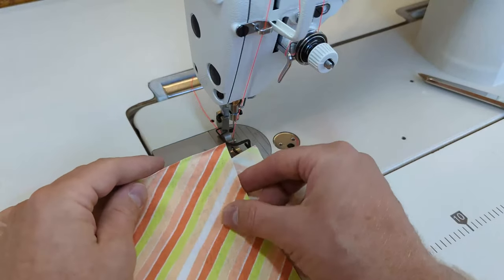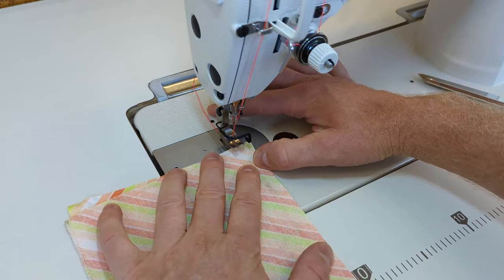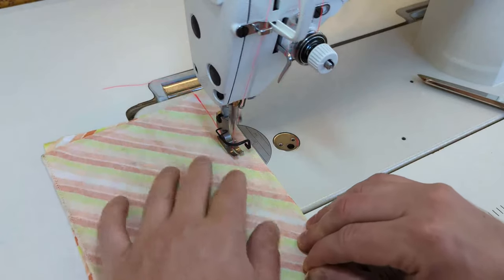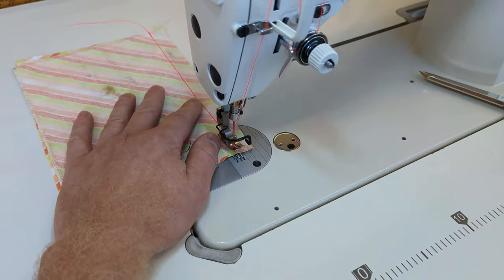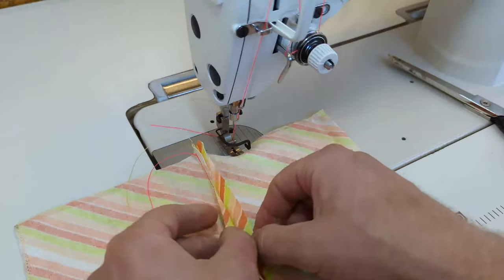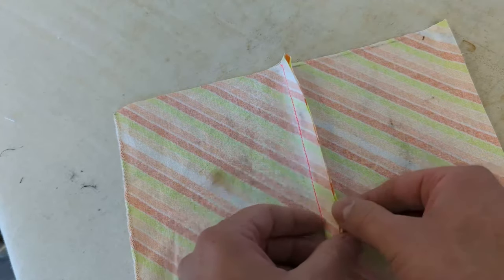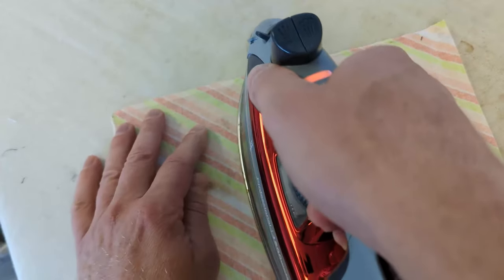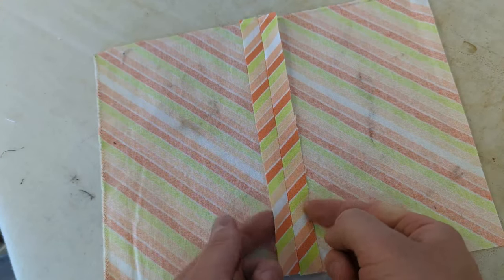How to Sew a Basic Plain Seam with a Sewing Machine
Learn how to sew a basic plain seam with a sewing machine in this easy-to-follow tutorial! This is the most common type of seam used in sewing, and it's a great skill to have for any beginner sewer.

In this video, you will learn:

* How to identify the right and wrong sides of fabric
* How to place fabric right sides together
* How to set your sewing machine for a straight stitch and a 5/8 inch seam allowance
* How to sew a plain seam, including how to start and finish your stitching
* How to press your seam open

This video is perfect for:

* Beginner sewers who want to learn how to sew a basic plain seam
* Sewers who want to refresh their skills on how to sew a plain seam
* Anyone who wants to learn how to sew a simple and quick seam to put things together

Video Transcript:

This tutorial video will show you how to sew a basic plain seam with a sewing machine. We're going to look at this fabric and notice that it has a right side and a wrong side. The right side is the more colorful side.

To get started with this plain seam we're going to put the right sides of the fabric together. Once we have the right sides of the fabric together we'll lift the presser foot on the sewing machine and place the fabric underneath. And we'll place it at a 5/8 inch seam allowance. That's between the half inch mark and the three quarters inch mark. Then we'll sew a bit, reverse, and back stitch to hold our stitching in place. Then we'll sew straight along at 5/8 inch distance from the edge of the fabric all the way to the bottom where we'll stop and then once again we'll back stitch about five stitches to secure the stitching in place.

Then make sure the needle is all the way up and then we can raise the presser foot and pull the fabric away trimming the threads close. We need to press this open so it will lay flat. As you can see here we can see the right sides of the fabric in the middle this seam is unfinished but it still looks really nice from the other side. Now that we're at the ironing board we can open up this seam and press it open you can press it to the side if you want but usually it's pressed open like this. Grab your iron and then press it down applying heat and pressure as needed. This helps to remove bulk and have the fabric lay flat.

Now remember this seam has unfinished edges so it can unravel but it still looks really nice from this side. There are other ways that you can finish seams but this would work if there's a lining on the garment or you're using fabric that doesn't fray too much so it's a nice simple and quick seam to put things together happy sewing.